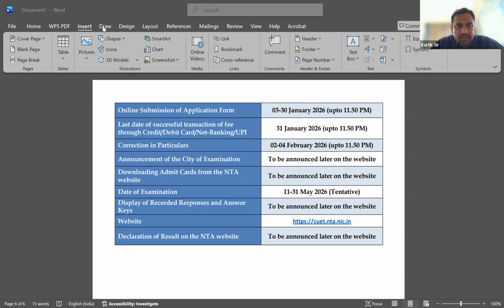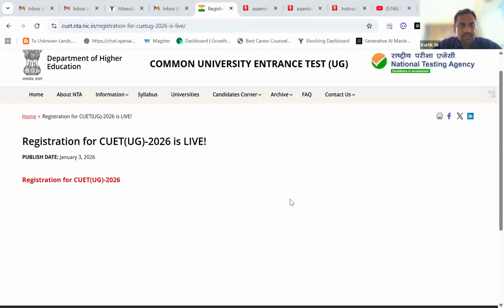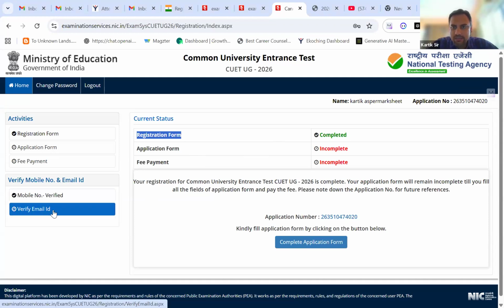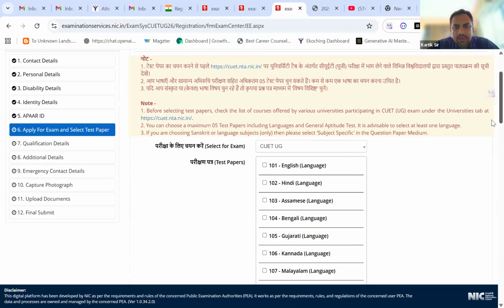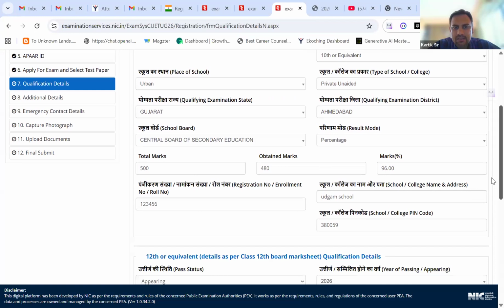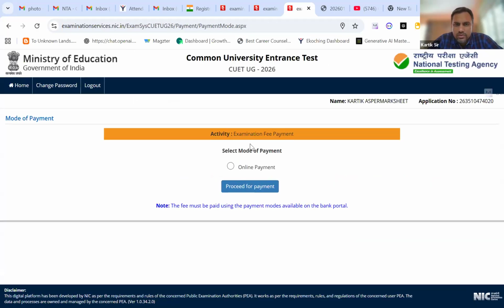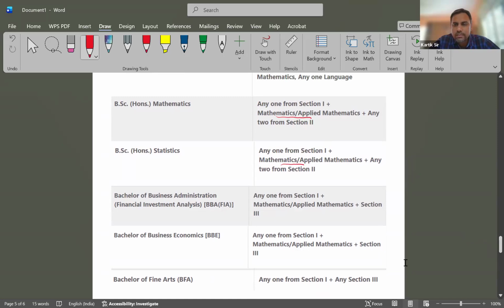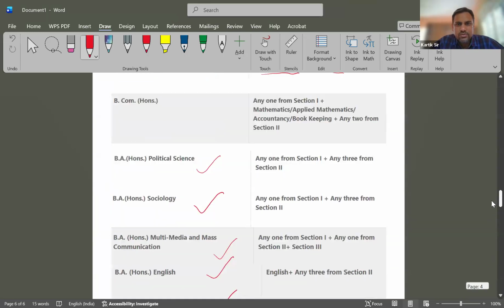CUET UG 2026 Application Form Filling | Step-by-Step Guide by Kartik Sir | Ekoching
Are you planning to appear for CUET UG 2026?
Confused about how to fill the CUET UG 2026 application form correctly? 🤔

In this video, Kartik Sir (Head IPMAT/CUET Mentor at Ekoching) explains the complete CUET UG 2026 application form filling process step by step so that you don’t make any mistakes.

🎯 What you’ll learn in this video:

✔ CUET UG 2026 registration process
✔ Step-by-step form filling explanation
✔ Required documents for CUET UG
✔ Photograph & signature upload guidelines
✔ Subject selection tips
✔ Common mistakes to avoid
✔ Final submission & correction tips

This video is extremely useful for Class 12 students, drop-year aspirants, and anyone targeting top central universities through CUET UG 2026.